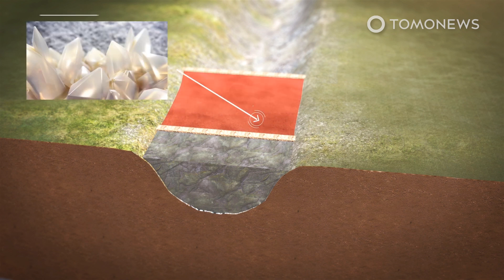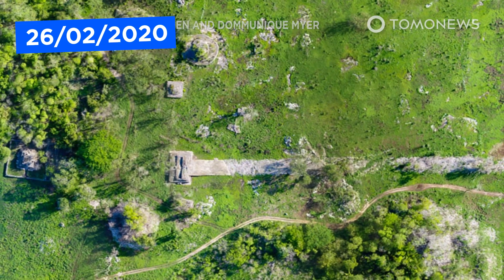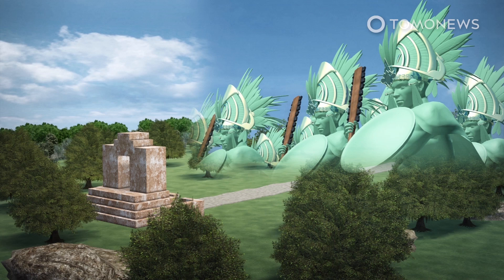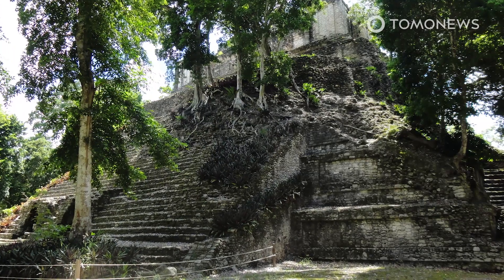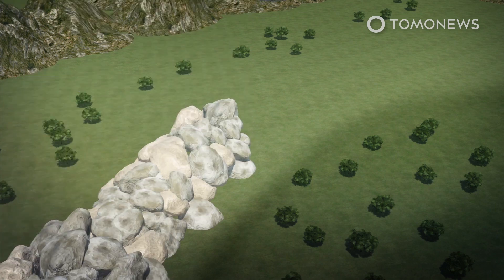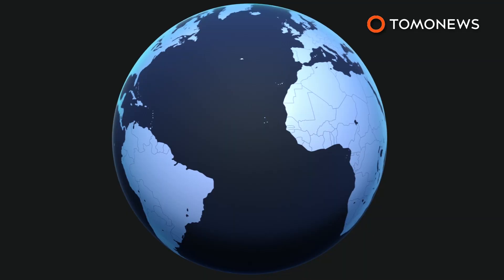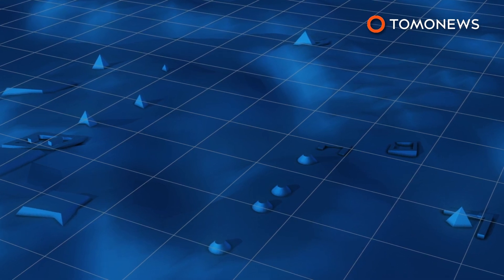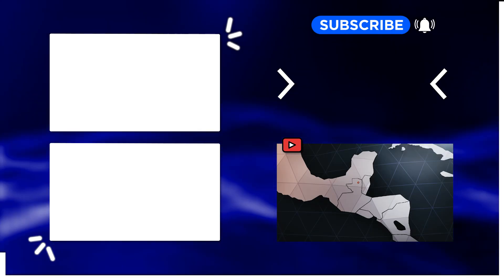Mayan City Had Sophisticated Water Purification System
TIKAL, GUATEMALA — The ancient Mayan city of Tikal, located in Guatemala, has long fascinated scientists with its clues to how the ancient Maya people lived and constructed their cities.

Now a team of researchers found evidence that the Mayans had managed to build a sophisticated water purification system in Tikal — over 2,000 years ago.

The team published their findings in the journal Scientific Reports.
According to the lead researcher, Kenneth Tankersley of the University of Cincinnati, the purification system was so advanced that it would still be effective today.

The system used a limestone wall with holes in it, as well as layers of woven plant fibers,  to hold back the core filtration system, which is a wall of sand filled with quarts and zeolite particles.

This sandy mixture of quarts and zeolite acts as a very effective molecular sieve, which would trap the harmful heavy metals, microbes and toxins, while letting the water seep through.

According to the researchers, this type of water purification system would have been very important when building a city in the jungle, where rivers often produce harmful and deadly bacteria.